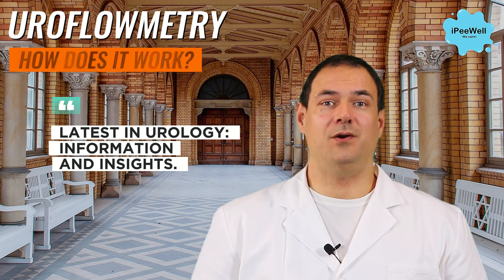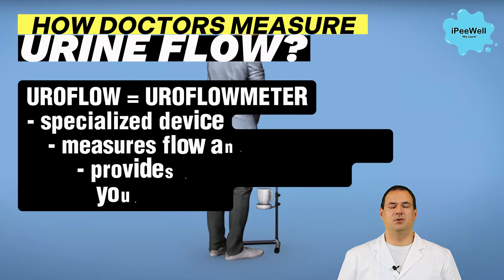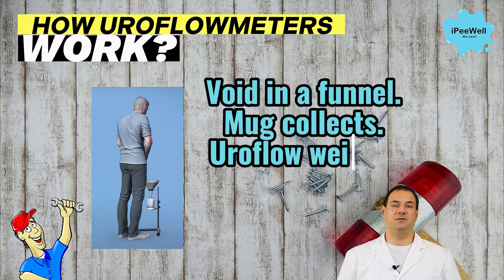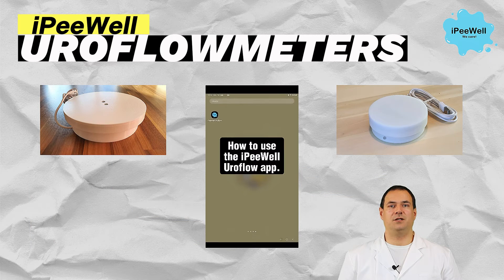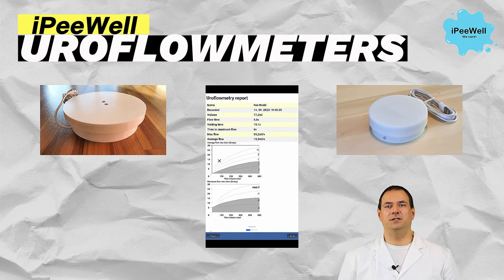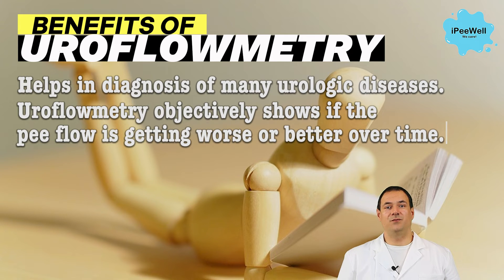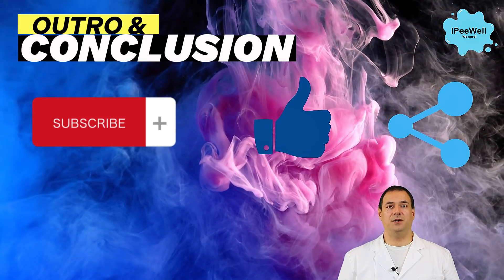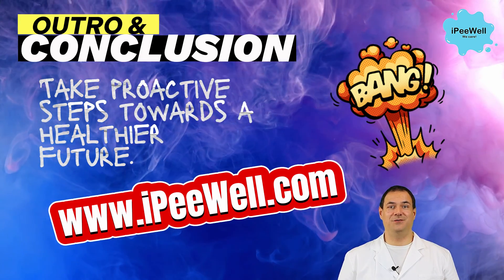🔴 How uroflowmeters work? How to perform test?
iPeeWell How uroflowmeters work? How to perform test? How uroflow is done? How uroflowmetry test is done? How uroflowmetry is performed? Let's find out!
for more info. There might me updates / changes to the text. Read more about the subject on our website.

DESCRIPTION:
The text, presented by dr. Rok Rodic, a senior specialist of urology, discusses uroflowmeters and their function, usage (how uroflow is done aka how uroflowmetry test is done), and how to perform the test. Uroflowmeters are specialized devices used to measure the volume and flow rate of urine, providing valuable insights into urinary tract problems. The test itself is simple, painless, and non-invasive, where the patient urinates into the uroflowmeter. Different types of uroflowmeters are available, including a cutting-edge iPeeWell home uroflow device that offers convenience, accuracy, and comprehensive features such as time calculations, visual presentations, and generating detailed reports. The benefits of uroflowmetry include gathering detailed information about urine flow and volume, aiding in the diagnosis of various urinary tract conditions. The text highlights the importance of understanding uroflowmetry and its usage for maintaining optimal urinary health. Doctor encourages viewers to reach out with any questions and emphasizes the proactive steps that can be taken towards a healthier future with uroflowmetry.